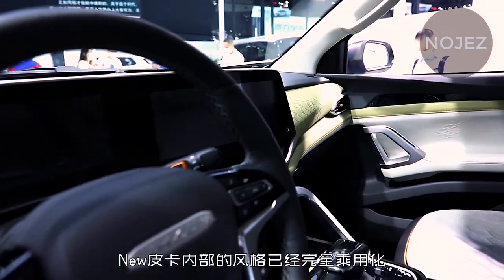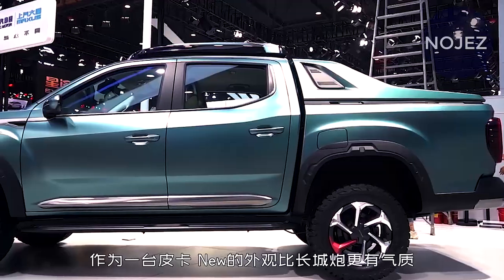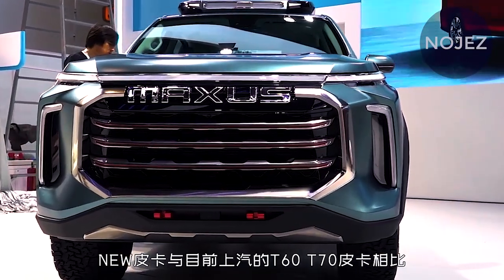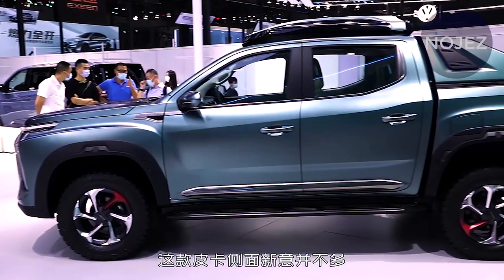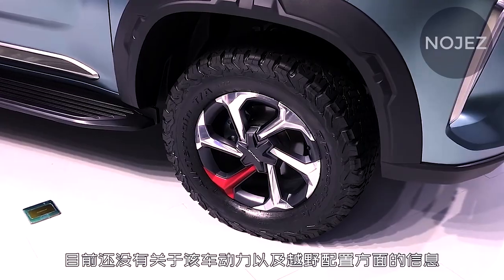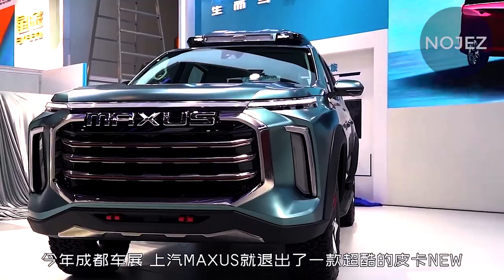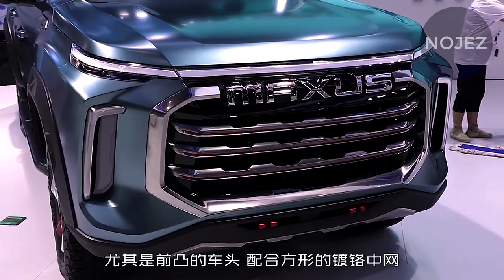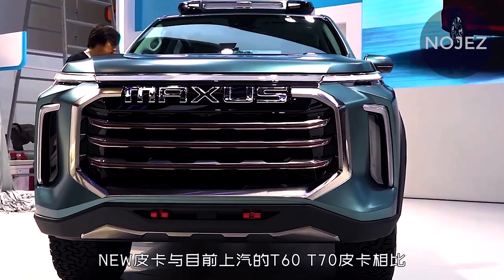2022 SAIC MAXUS BEST BIG TRUCK DEBUTED AN ALL NEW BEST PICKUP RUMORS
2022 SAIC MAXUS BEST BIG TRUCK DEBUTED AN ALL NEW BEST PICKUP RUMORS

SAIC Maxus formally delivered the SAIC NEW pickup idea vehicle model at 2020 Chengdu Auto Show. The new idea pickup includes a rough terrain style all in all, and the general shape is required to be the future plan style of other SAIC MAXUS models.

As far as appearance, the new pickup proceeds with the family-style plan overall. The huge mouth front air consumption grille is extremely forceful, and the LED daytime running lights stumbling into the front of the vehicle increment the flat visual width. The plan of the tooth vents on the two sides of the guard additionally adds a savage inclination.

On the body, the new pickup's wide front and back bumpers and dark wheel eyebrows further upgrade the new pickup's intense rough terrain style, it is likewise furnished with a rooftop trunk, and the back payload gantry is incorporated with the front portion of the vehicle, making the shape more normal and smooth. The new vehicle additionally utilizes a six-talked wheel, and one of the spokes is brightened with red improvement, which adds a remarkable character to the new vehicle.

At the back part, the new vehicle utilizes a tough back guard, the taillights are a semi-encased plan, and the "MAXUS" logo in the rear end makes the new vehicle exceptionally unmistakable.

HAPPY WATCHING.